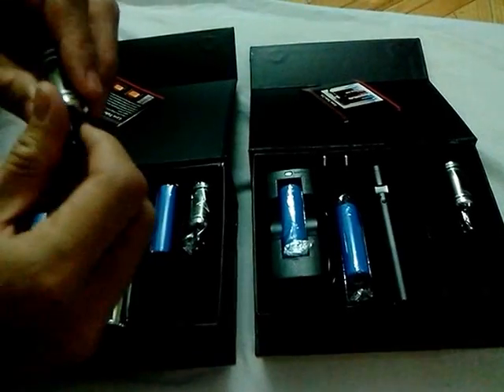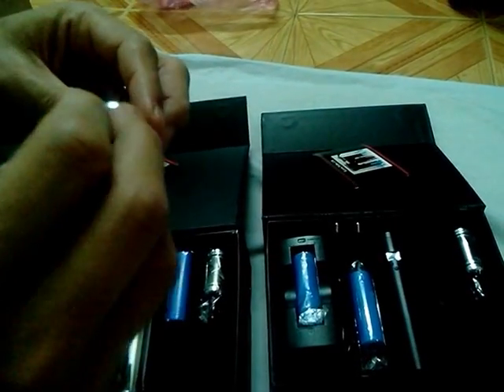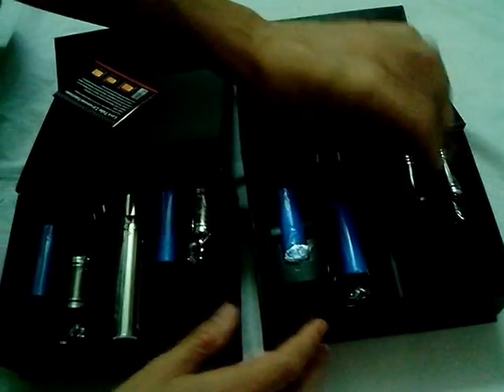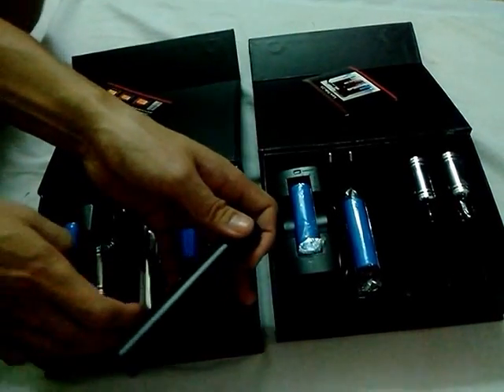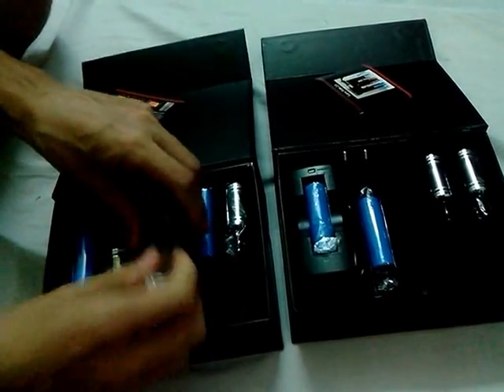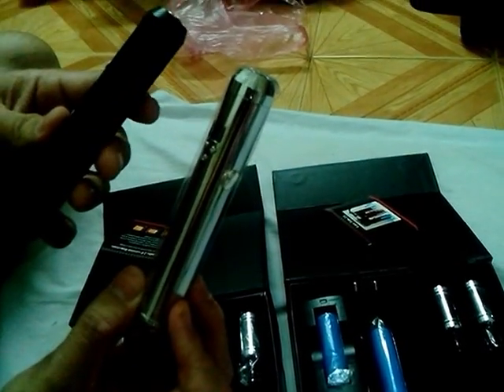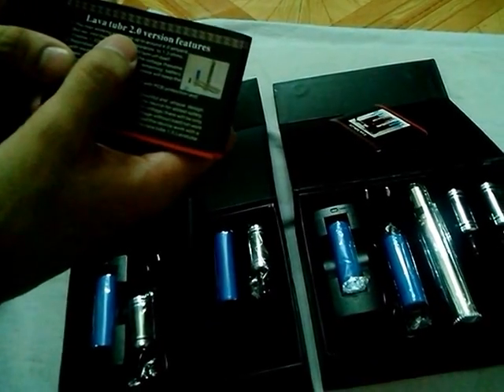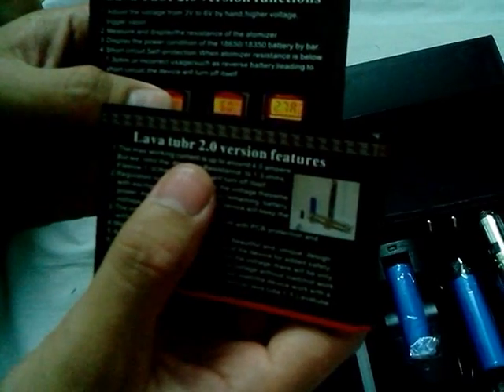Lava Tube2 box Silver and Black editions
2x2200 mAh accumulator, 2 pcs clearomizer, 220 charger